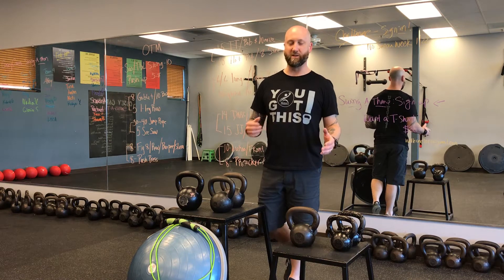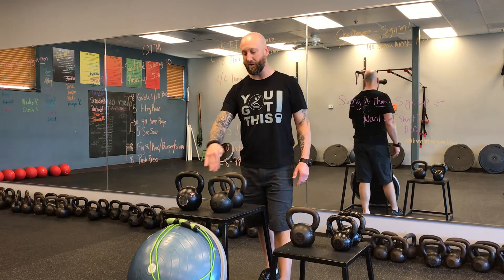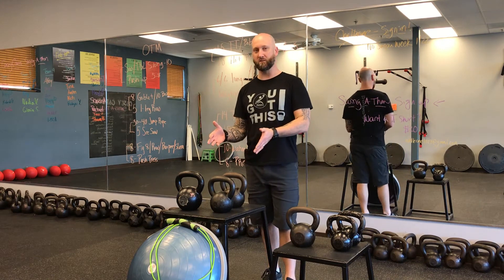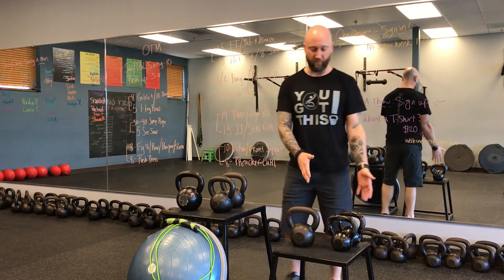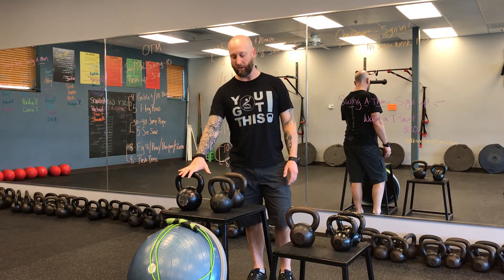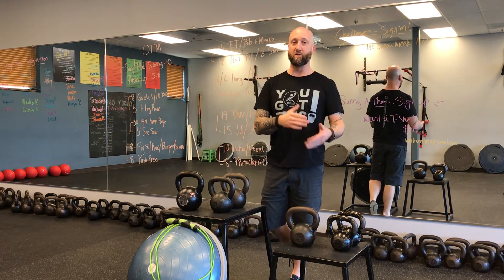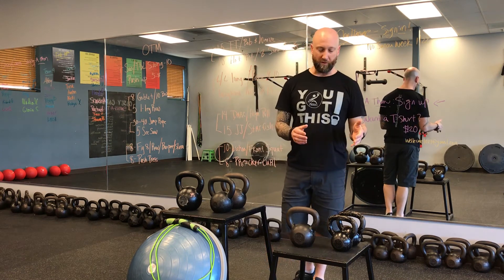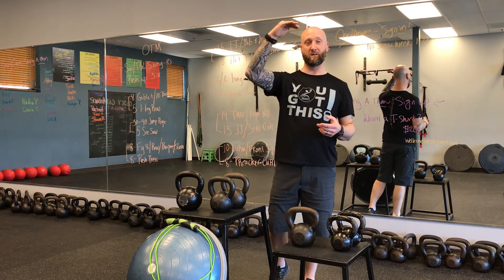youtube video #-OR2HSZRDdU